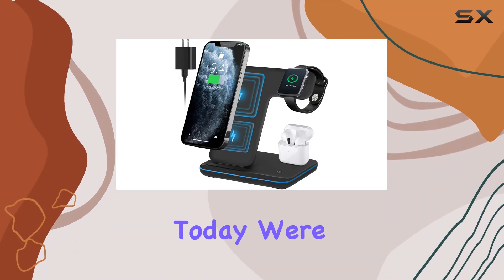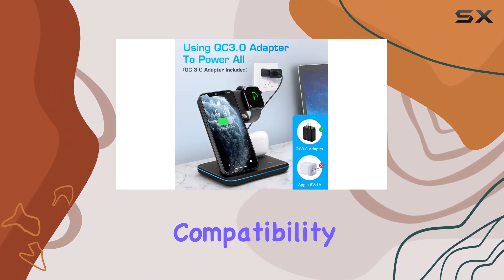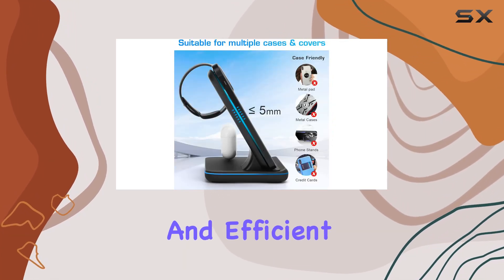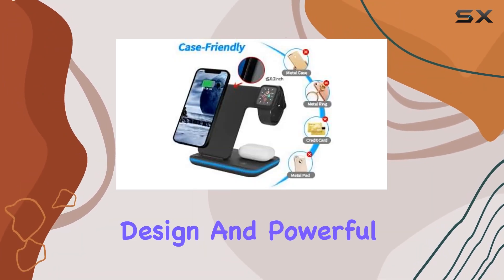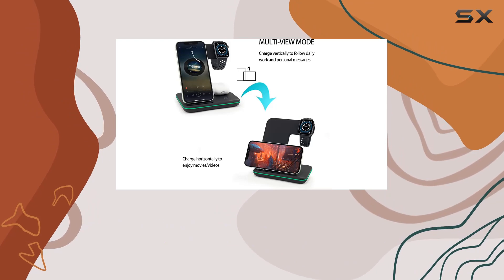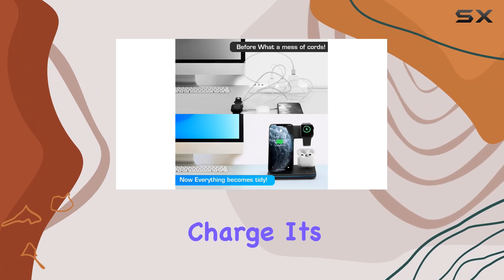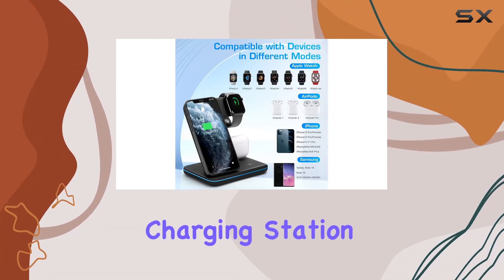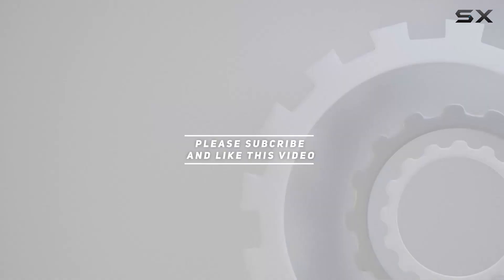Muleug 3 in 1 Wireless Charging Station Review: A Game-Changer for Apple Users!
0:00 Intro
0:06 Review

Things that we mentioned in this video:
Wireless Charging Station, 3 : B0CN9D6HZG